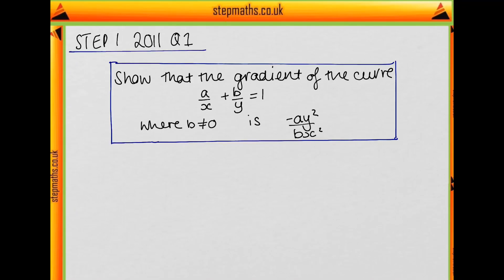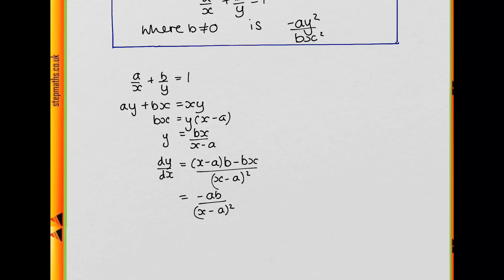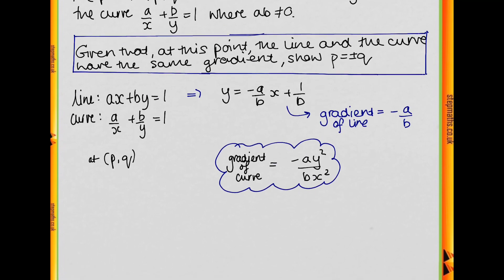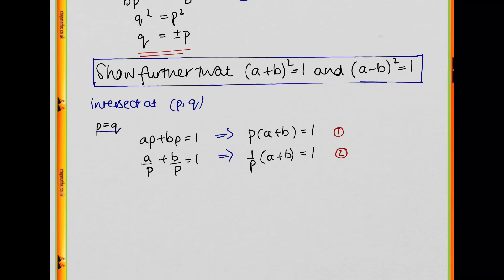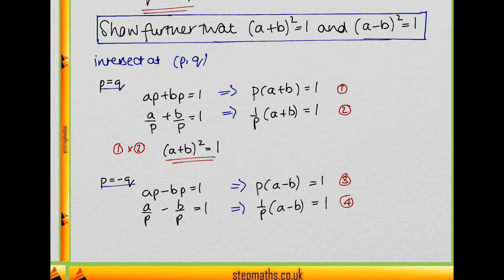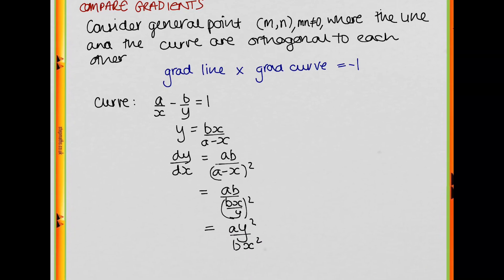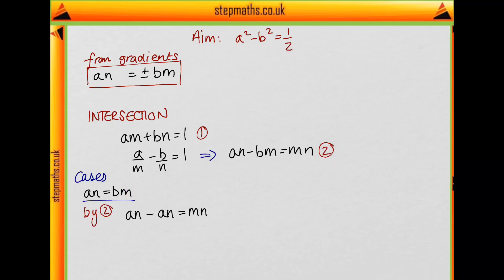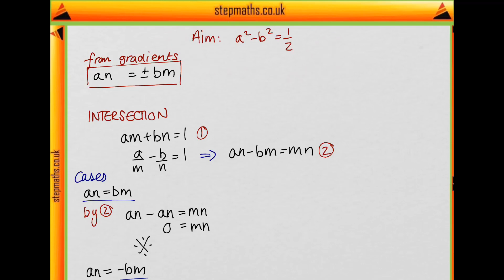STEP 1 2011 Q01 - Coordinate Geometry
This is a video solution to question 01 of the STEP 1 2011.